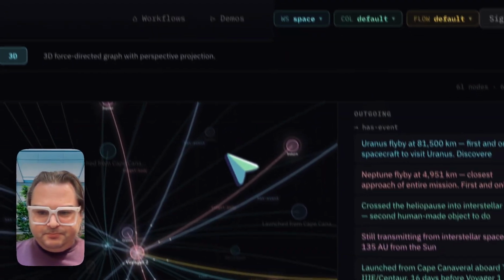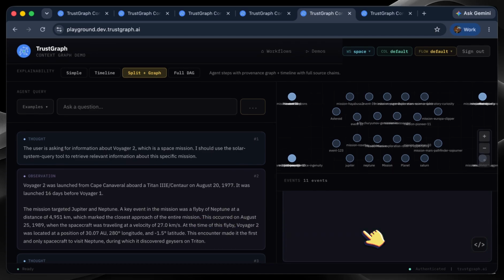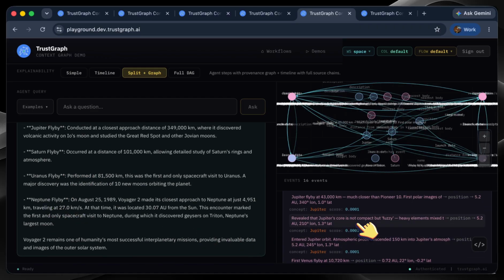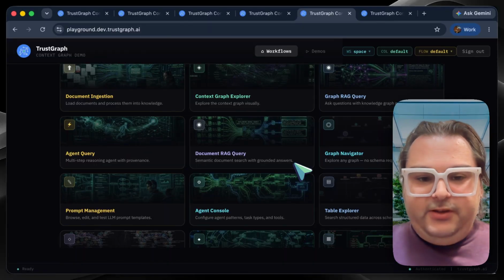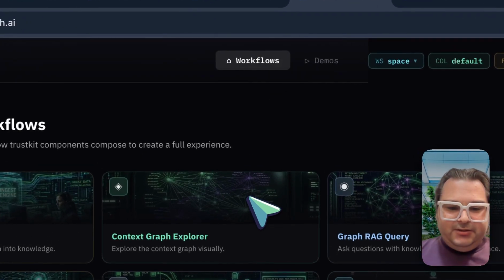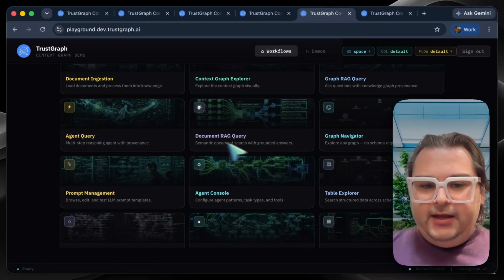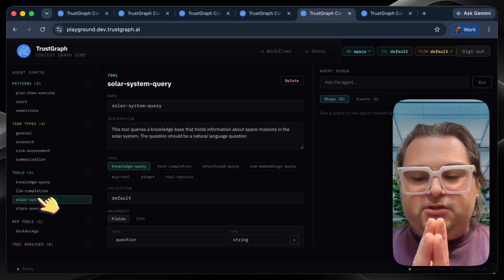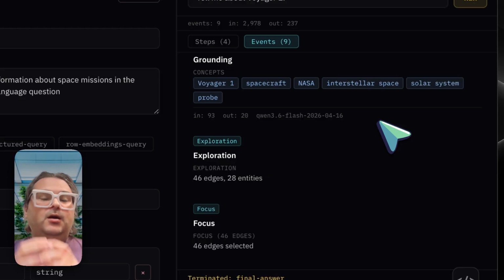Explainable AI with a Context Graph | TrustGraph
This clip showcases how context graphs can enable explainable AI and improve accuracy, precision, and most importantly efficiency in agent design.